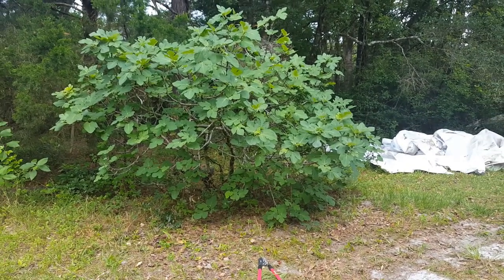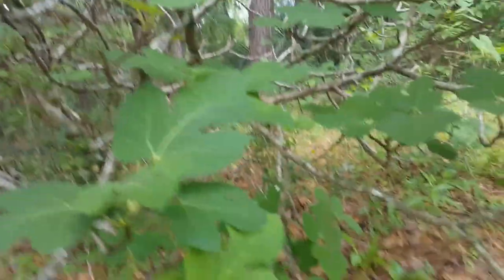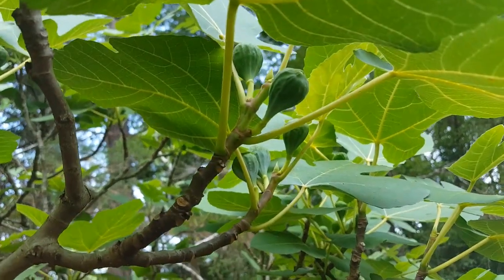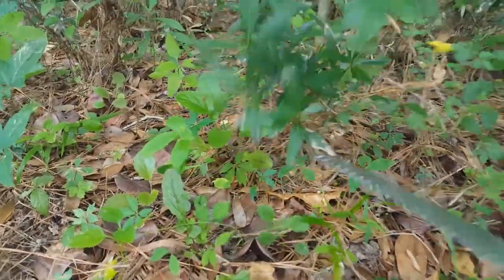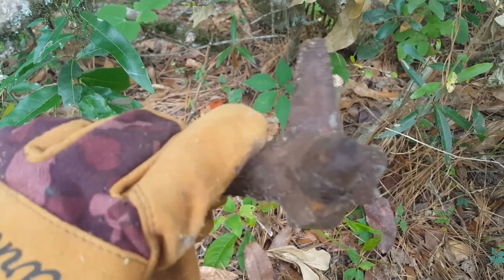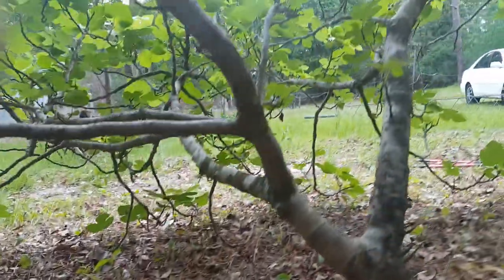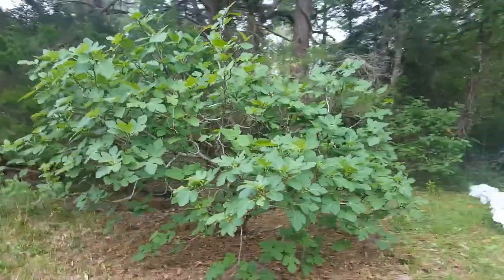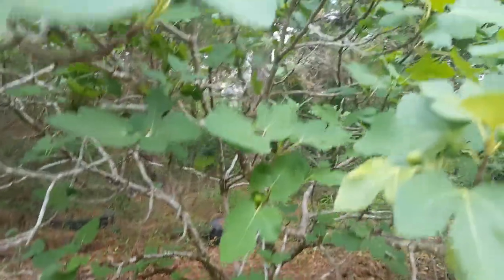Cleaning up a fig tree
Clearing weeds, vines, small trees out of a beautiful old fig tree.
Love happy, open, productive trees.